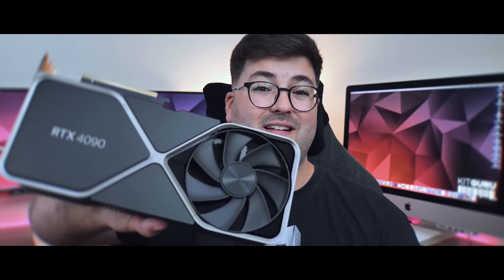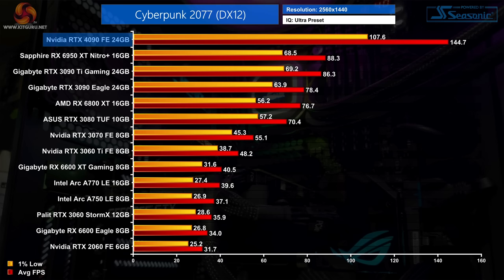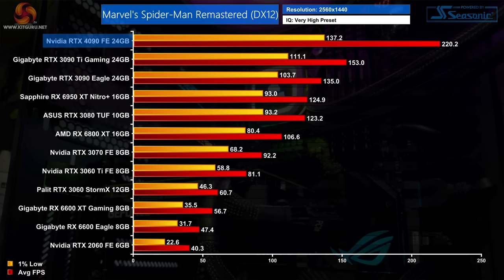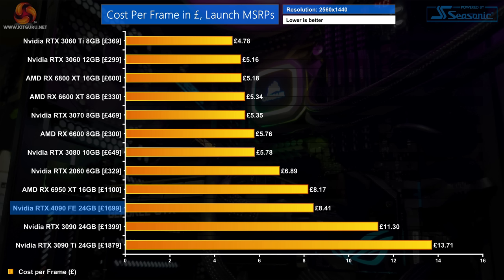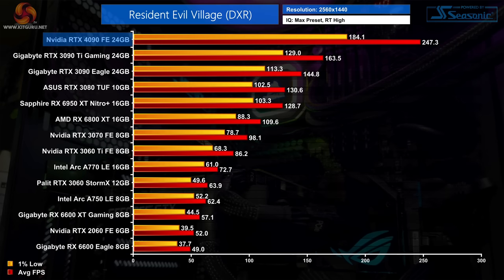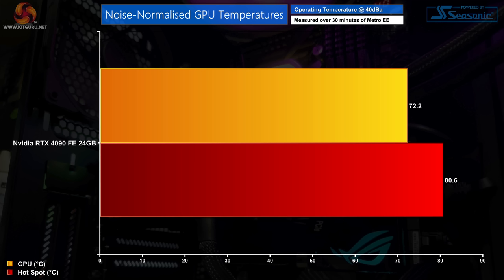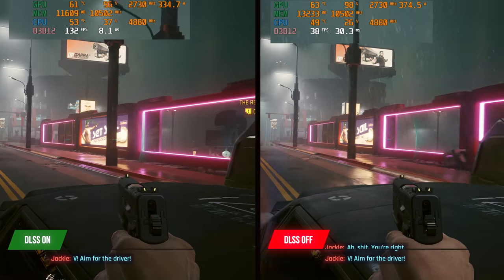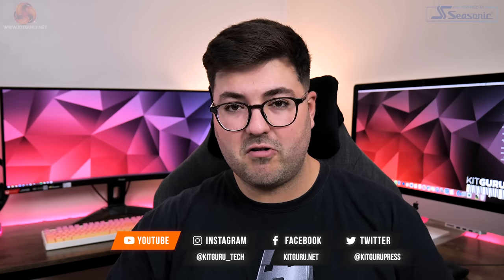Nvidia RTX 4090 Founders Edition Review - it's a MONSTER!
Dominic has spent the last week with various RTX 4090 cards and today we launch with the Founders Edition version from Nvidia. Spoiler: it is an absolute beast. If you are able to pay the £1700 asking price in the UK, that is! Be sure to check out the written article on our website too

00:00 Start
00:56 Introduction
01:27 Specs recap
02:43 Pricing update
03:16 Test System
04:25 Game Benchmarks
12:54 12 Game average results
14:10 4090 v 3090 Ti
15:03 Cost per frame in £ (MSRP)
16:05 Cost per frame in £ (Current Pricing)
17:13 Ray tracing performance
20:38 4090 Founders Edition Design
22:40 Average operating clock speed
23:19 Thermals
23:56 Noise Levels / fan pitch / fan audio test
25:03 Noise-normalised thermals
25:27 Power Draw - PCAT at multi-resolutions
27:33 Perf Per Watt 1440p
28:04 Perf Per Watt 4K
28:35 Overclocking
29:36 DLSS 3
30:11 Can the 4090 FE really be worth it?
32:42 Dominic issues a caution
33:19 It's obvious to say, but it's for a niche audience
35:10 Extended blooper reel!

CPU: Intel Core i9-12900K
Motherboard: MSI MEG Z690 Unify
Memory: 32GB ADATA XPG Lancer DDR5 6000MHz CL40
CPU Cooler: MSI CoreLiquid S360
SSD: 2TB MSI Spatium M.2 SSD
Power Supply: Corsair HX1200
Case: MSI MPG Velox 100P Airflow
Monitor: MSI Optix MPG321UR-QD